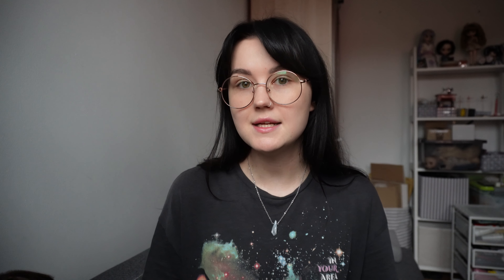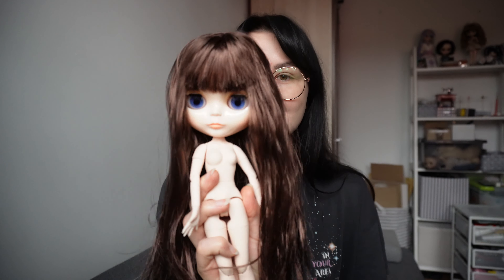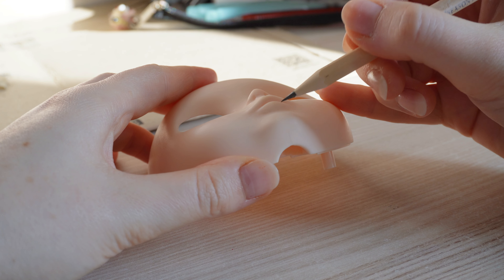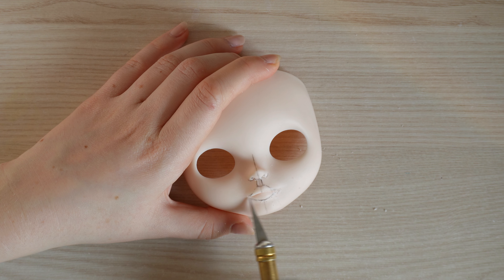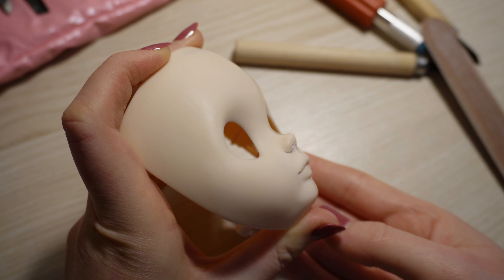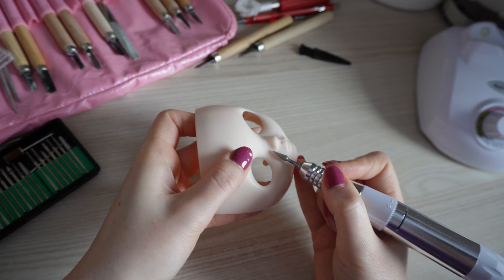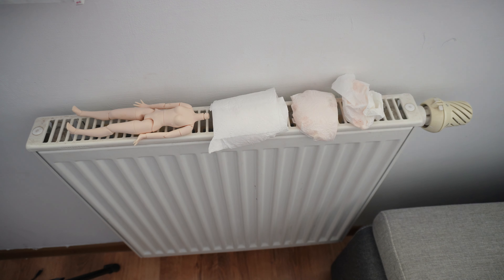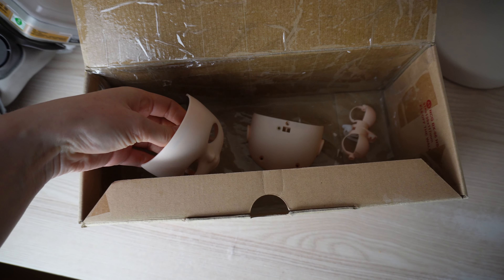Make your first Blythe doll - sanding, carving and MSC!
Hello everyone! In this video I'm showing you how to sand blythe doll, how to carve her nose and lips and how to use MSC.